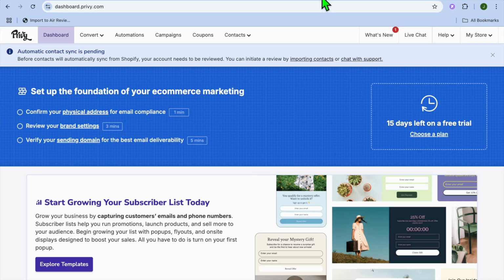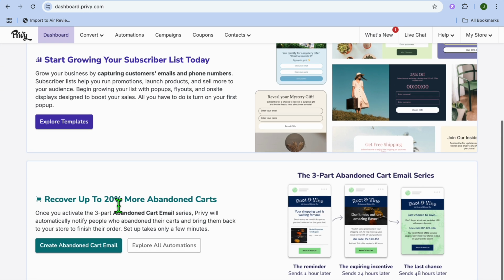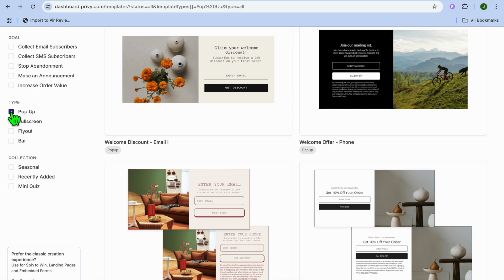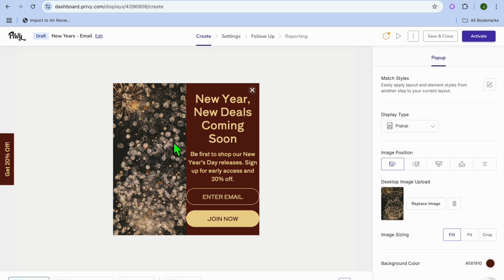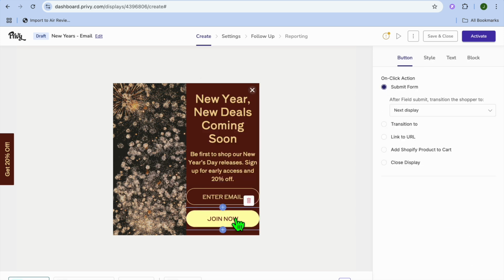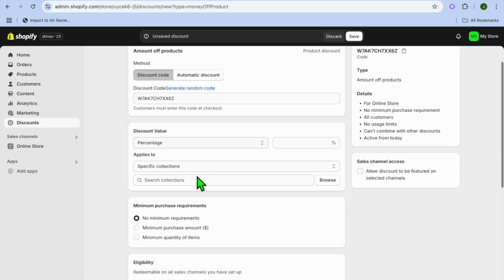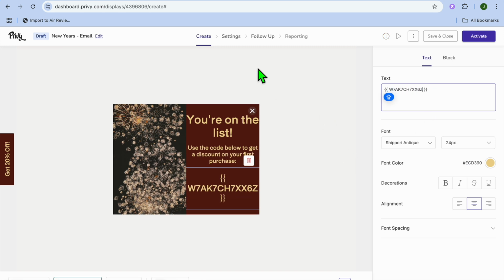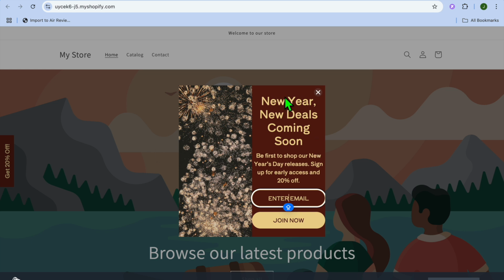How To Use Privy On Shopify Step By Step